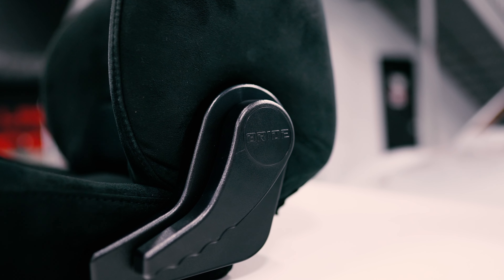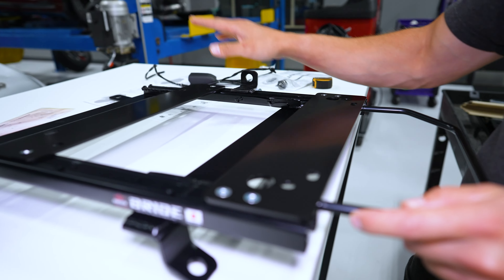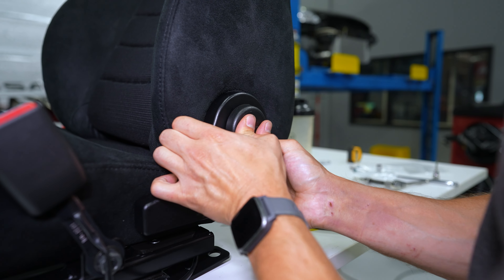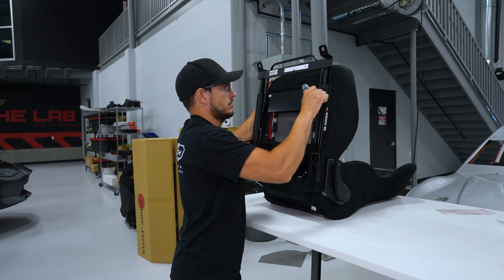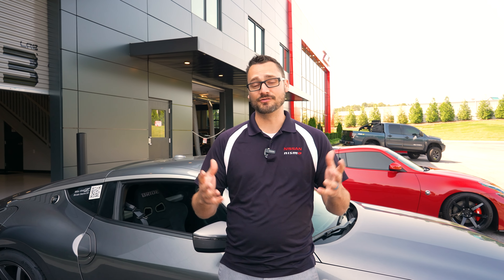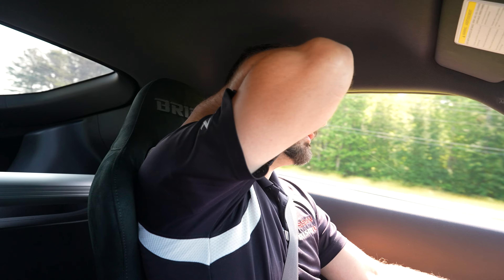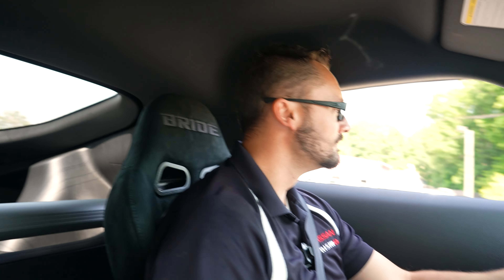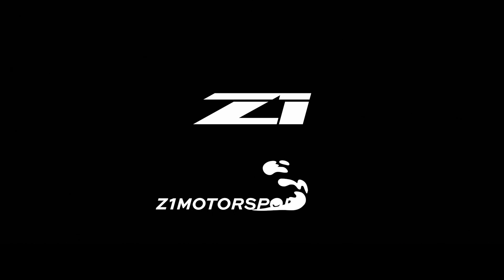Project Ultimate Z Giveaway Gets Bride Seats!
In this episode, we're taking our giveaway Nissan Z to the next level by installing top-of-the-line Bride seats. Join us as we showcase the transformation and the ultimate enhancement in both style and performance. Don't miss out on this incredible giveaway opportunity and the chance to win a fully upgraded Nissan Z with premium Bride seats!